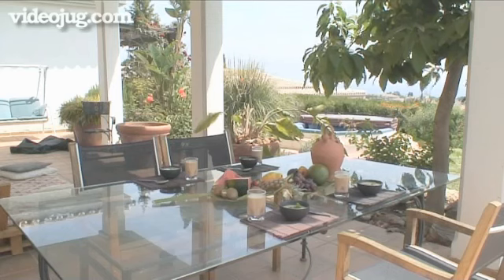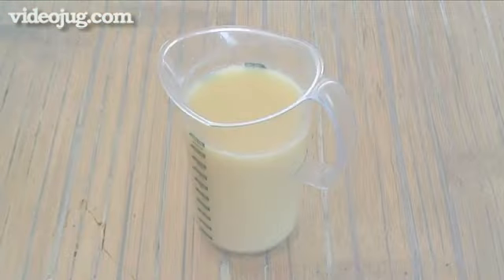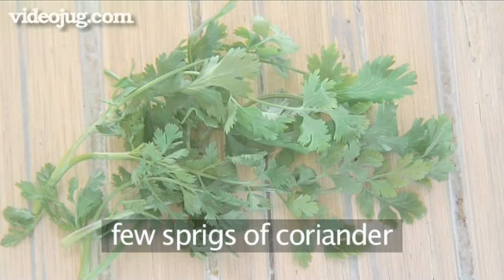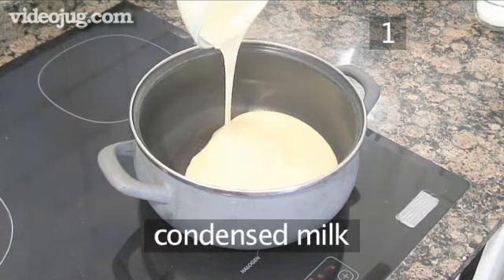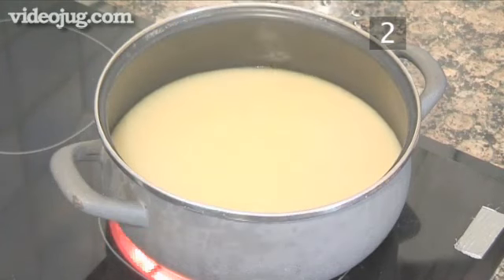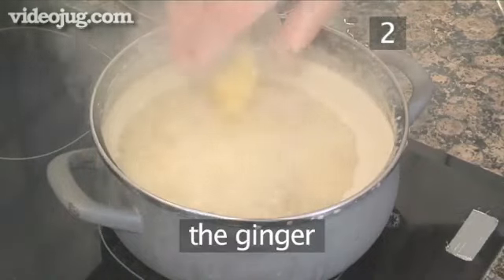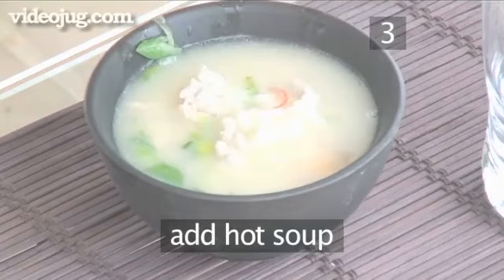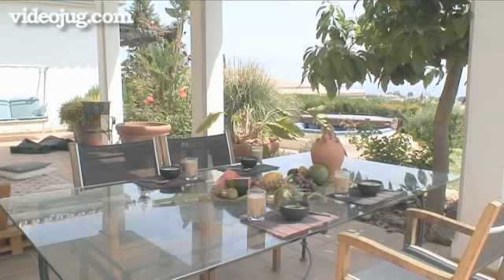How To Make Thai Breakfast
Thai Breakfast Recipe. Enjoy the soup and tea with a selection of fruit - follow this recipe and treat yourself to some of that Eastern promise. Appreciate our Thai Breakfast recipe.